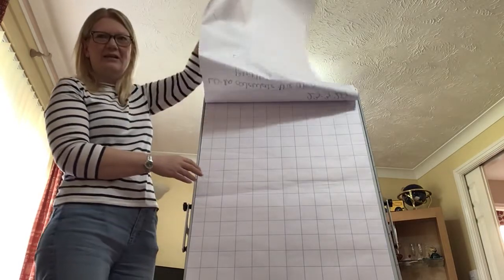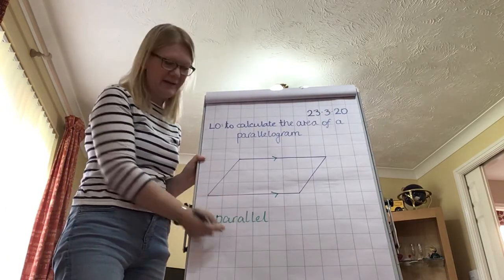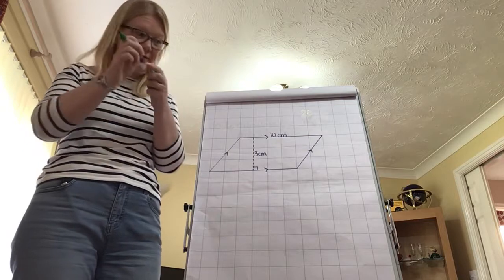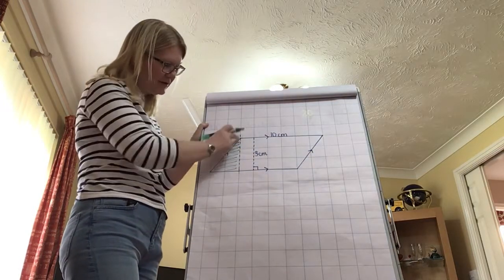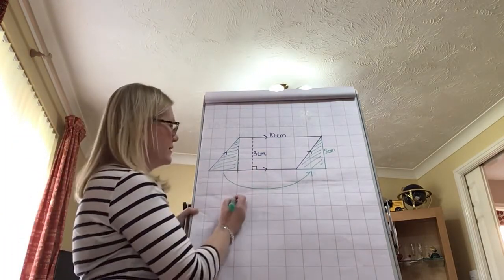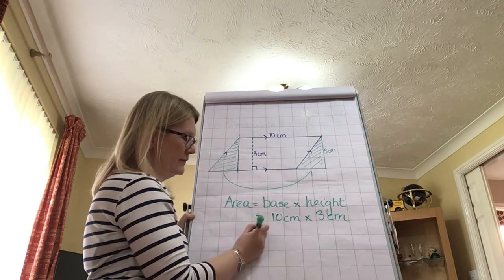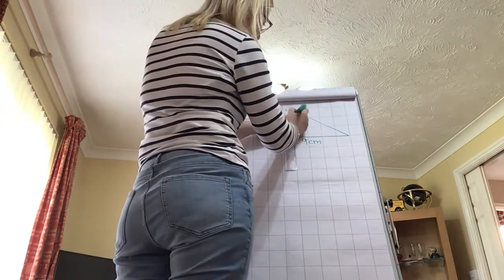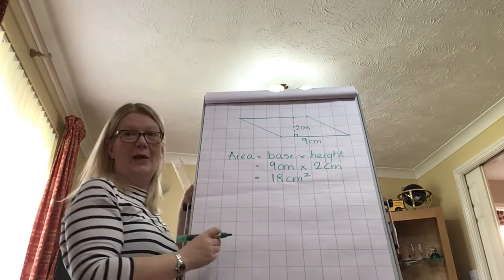Year 6 Maths - 23.3.20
To calculate the area of a parallelogram